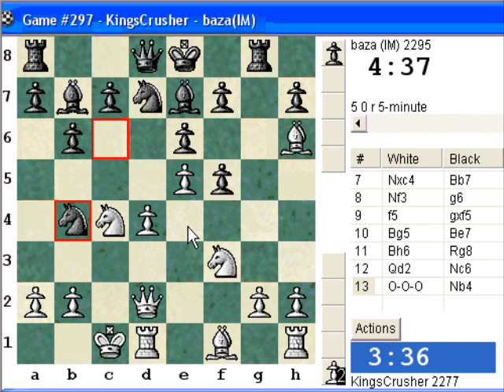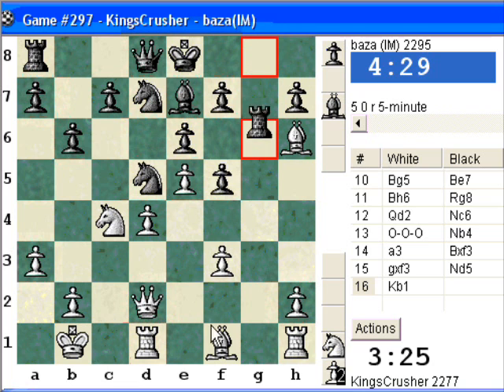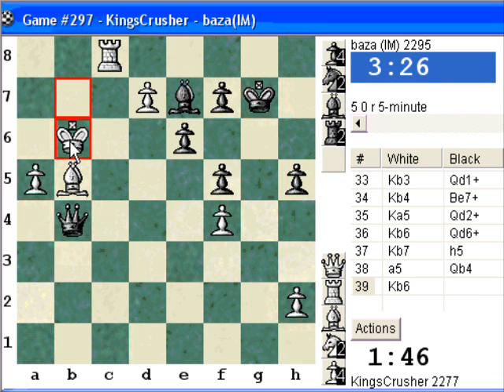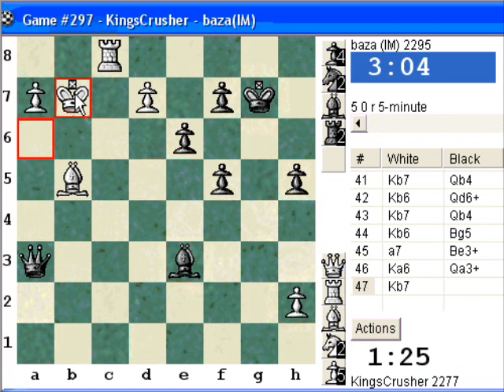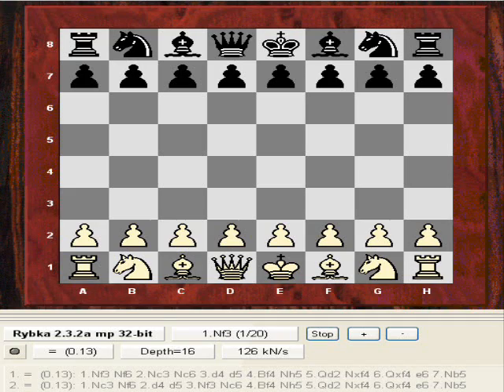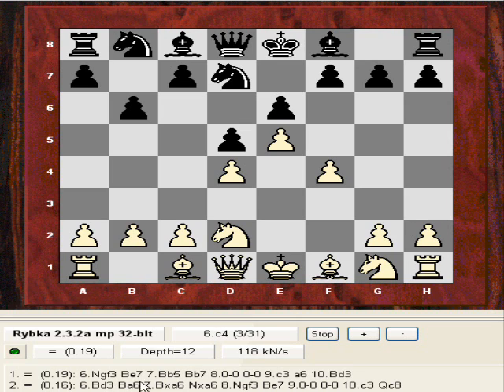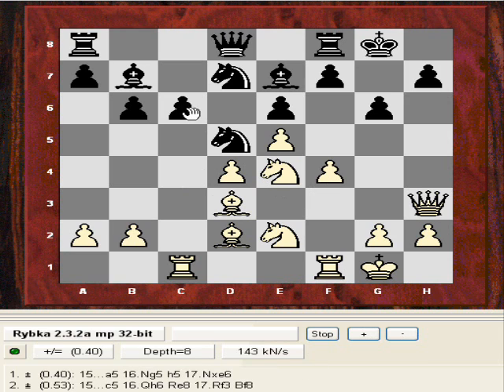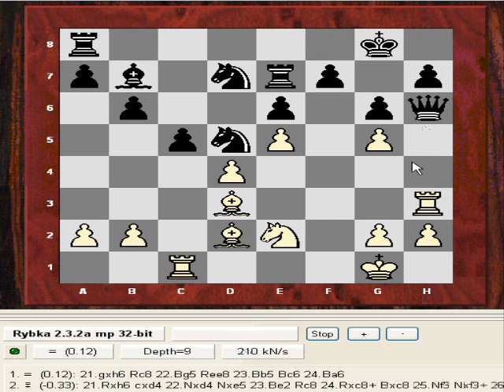French: Tarrasch, closed variation (B05) : LIVE Blitz (Speed) Chess #208 vs IM baza (2295)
Letsplaychess.com presents Blitz #208 vs IM baza (2295) - Afternoon of 18th June 2009

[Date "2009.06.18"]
[Round "-"]
[White "KingsCrusher"]
[Black "baza"]
[Result "0-1"]
[ICCResult "White checkmated"]
[WhiteElo "2277"]
[BlackElo "2295"]
[Opening "French: Tarrasch, closed variation"]
[ECO "C05"]
[NIC "FR.16"]
[Time "11:22:13"]
[TimeControl "300+0"]

1. e4 e6 2. d4 d5 3. Nd2 Nf6 4. e5 Nfd7 5. f4 b6 6. c4 dxc4 7. Nxc4 Bb7 8.
Nf3 g6 9. f5 gxf5 10. Bg5 Be7 11. Bh6 Rg8 12. Qd2 Nc6 13. O-O-O Nb4 14. a3
Bxf3 15. gxf3 Nd5 16. Kb1 Rg6 17. Be3 a5 18. f4 b5 19. Nxa5 Rxa5 20. Qxa5
Nxe3 21. Bxb5 Nxd1 22. Rxd1 Kf8 23. d5 Nb6 24. d6 cxd6 25. exd6 Bh4 26. d7
Rg2 27. Rc1 Rxb2+ 28. Kxb2 Nc4+ 29. Rxc4 Qxa5 30. Rc8+ Kg7 31. a4 Qb4+ 32.
Ka2 Qd2+ 33. Kb3 Qd1+ 34. Kb4 Be7+ 35. Ka5 Qd2+ 36. Kb6 Qd6+ 37. Kb7 h5 38.
a5 Qb4 39. Kb6 Qxf4 40. a6 Qd4+ 41. Kb7 Qb4 42. Kb6 Qd6+ 43. Kb7 Qb4 44. Kb6
Bg5 45. a7 Be3+ 46. Ka6 Qa3+ 47. Kb7 Qxa7+ 48. Kc6 Qb6# {White checkmated}